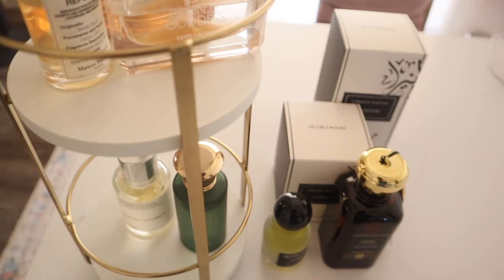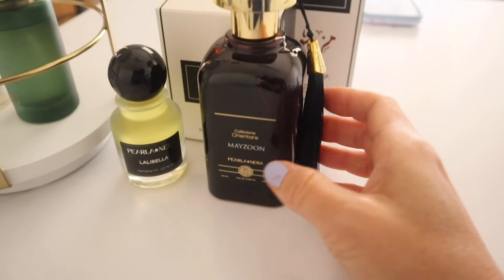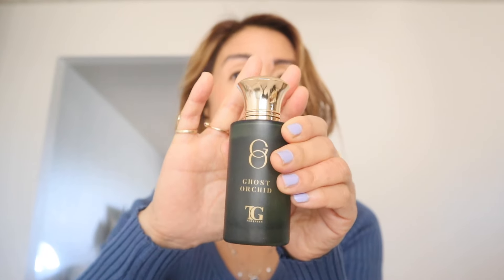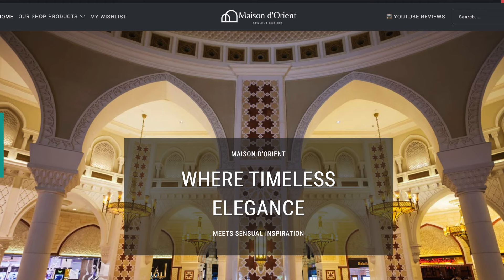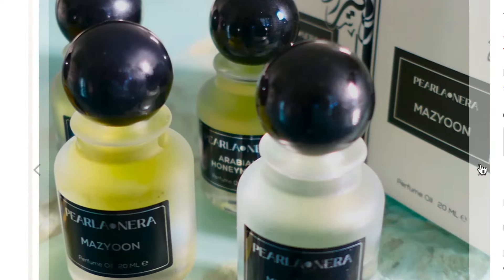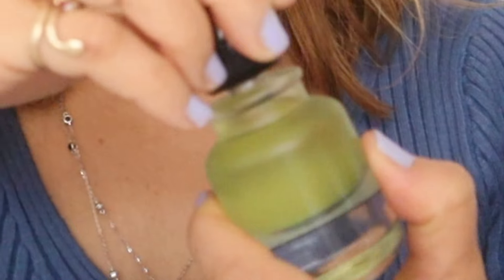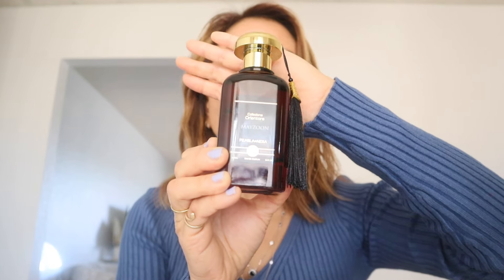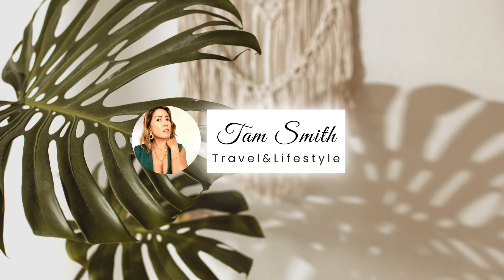Sexy Perfumes | All Time Faves, Recent Finds | Designer Brands, Exotic, Unisex....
My all time favorite fragrances, a new obsession found on my recent trip...exotic, sexy perfumes.

👗What I'm wearing in this video:
ZESICA Women's 2024 Fall Long Sleeve V Neck T Shirts Ribbed Knit Sweater Slim Fit Solid Basic Casual Tee Tops

🥰My Favorite from Mason d'Orient
Pearla Nera Lalibella